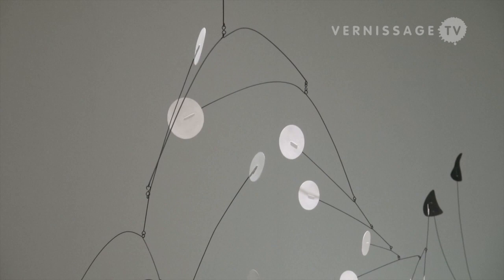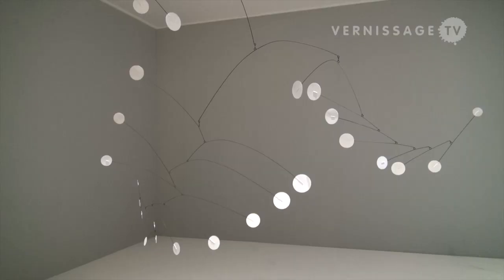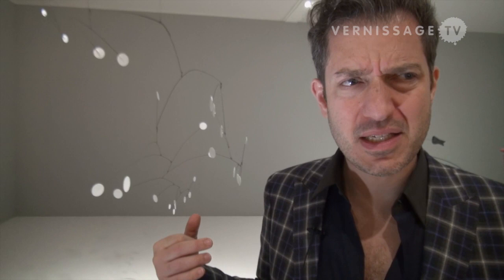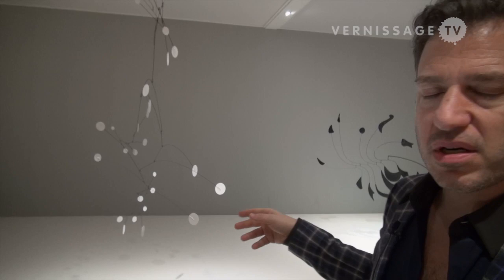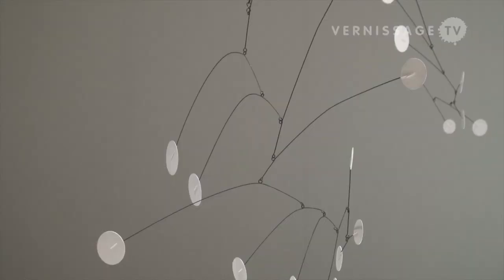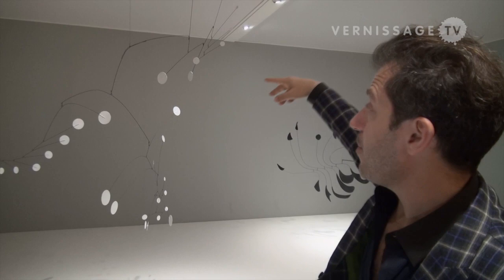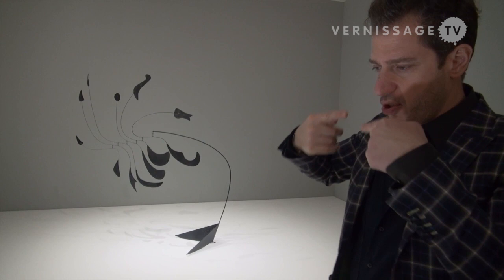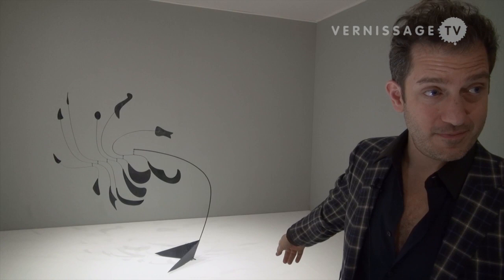Alexander Calder at Fondation Beyeler, Art Basel Miami Beach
| At Art Basel Miami Beach 2012, Fondation Beyeler presented two major works by Alexander Calder, Snow Flurry (1948) and Untitled (c. 1939). In this video, the chairman and president of the Calder Foundation, Alexander S.C. Rower, talks about the two exceptional mobiles, revealing some exciting background knowledge on the works.

Alexander Calder's hanging mobile Snow Flurry is one of his most popular works. The delicate white kinetic sculpture is reminiscent of snowflakes. It comes from the artist's own collection and has been widely exhibited. In contrast, the untitled black standing mobile had its first public appearance at Art Basel Miami Beach 2012. It has been famously photographed by the Swiss photographer Herbert Matter outside Alexander Calder's studio in 1940, but has never been on public view before.